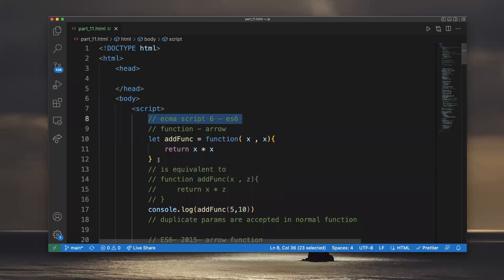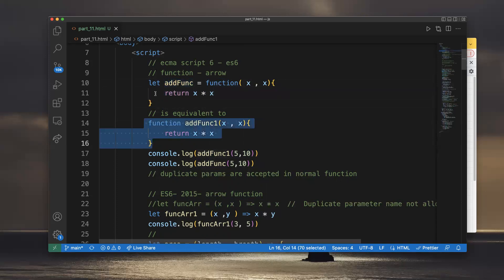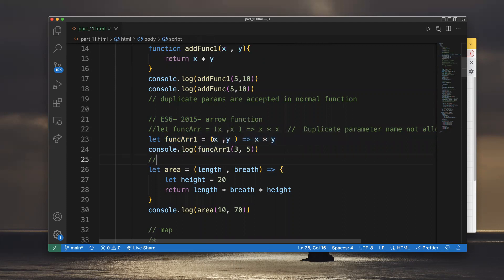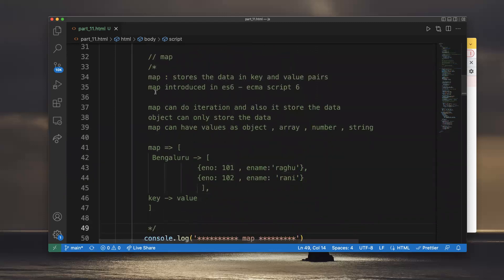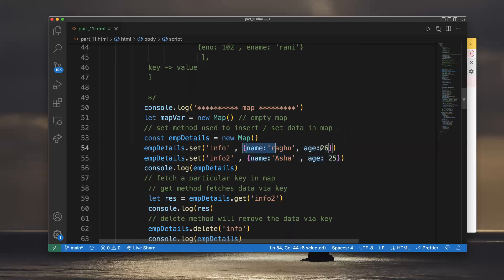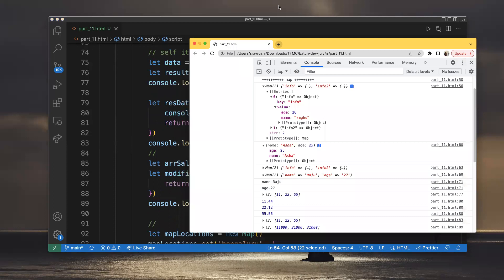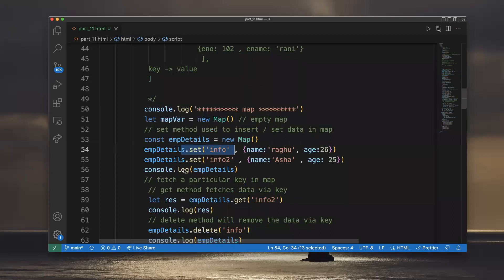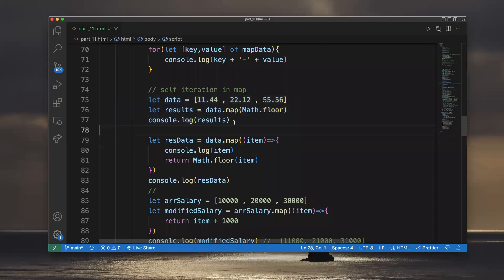javascript : part 11